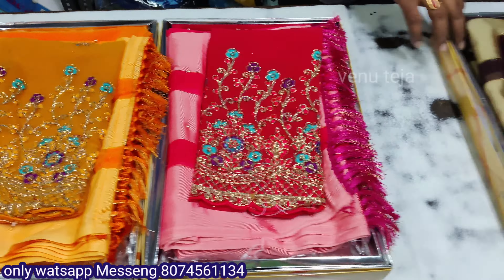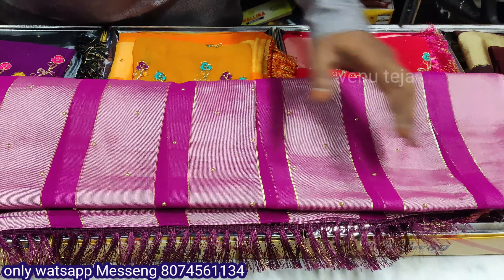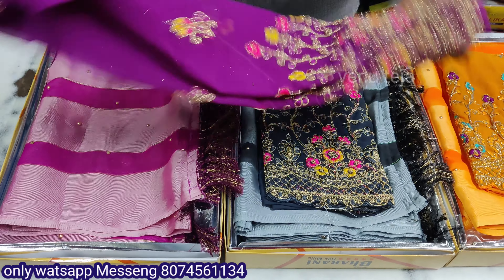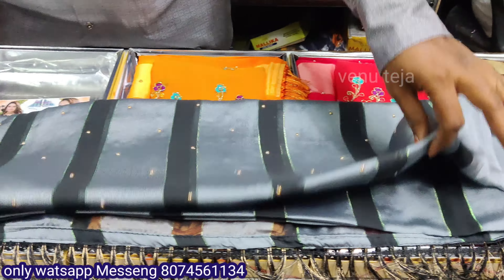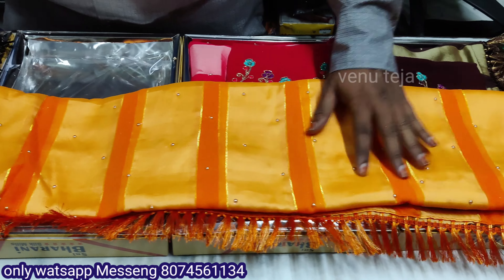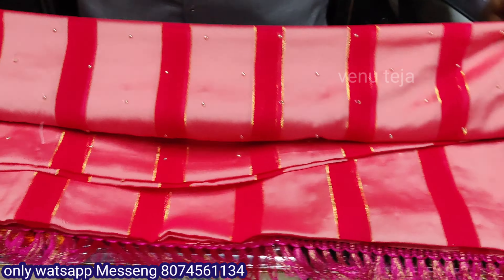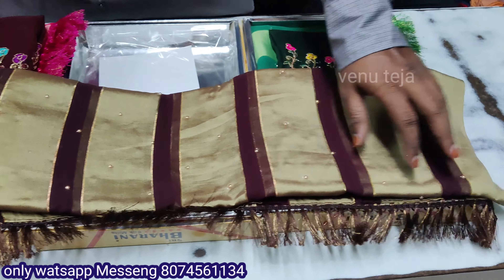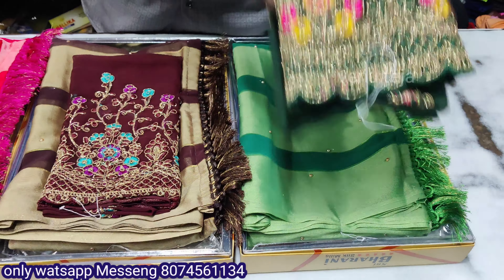కొత్తగా వచ్చాయి/catalogue sarees/daily daily wear sarees/@Venutejaonline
shop address:-
Head Post office Road
repalle
Guntur district